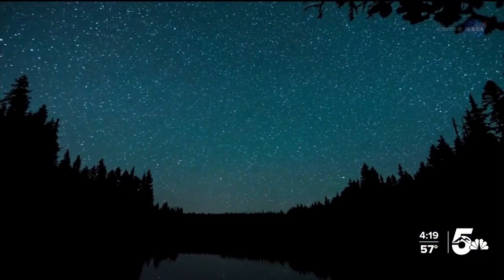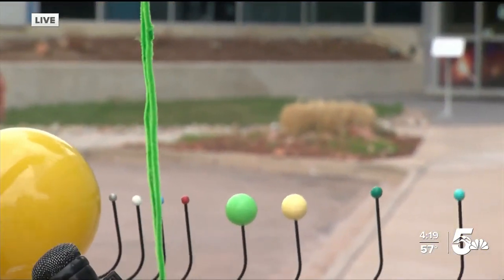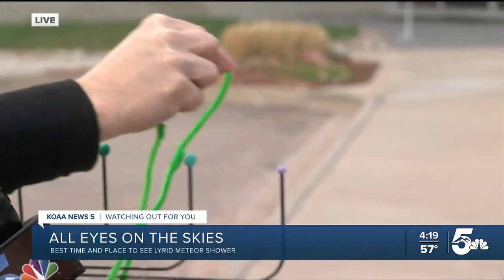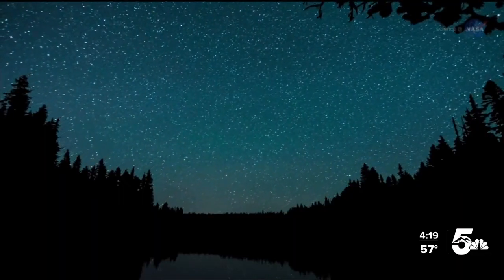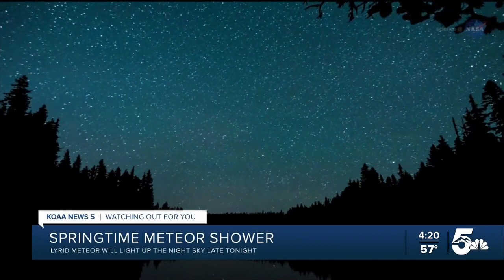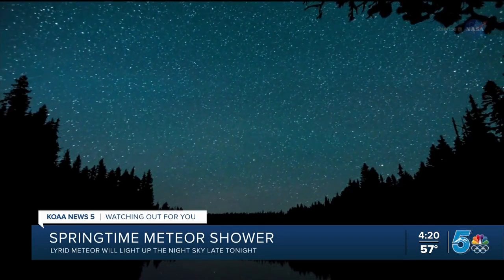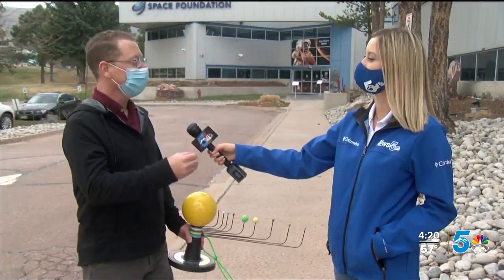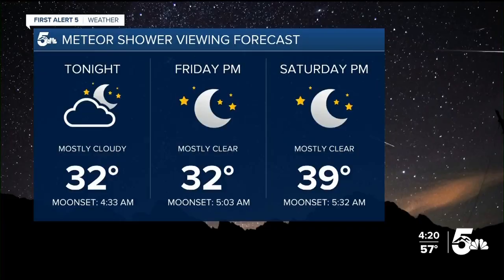Lyrid meteor shower 2021: viewing tips in Colorado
For the annual Lyrid meteor shower this year, Colorado night sky viewing is a battle between a nearly full moon and cloud cover. Here is what you need to know to plan for the best meteor viewing.